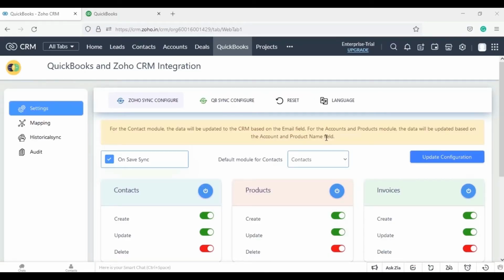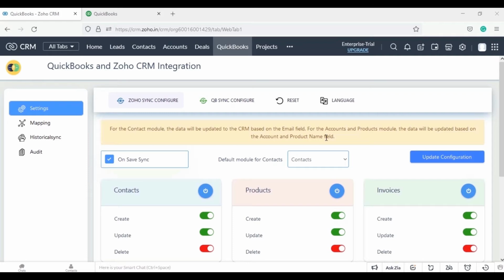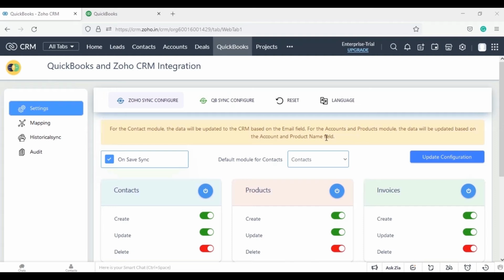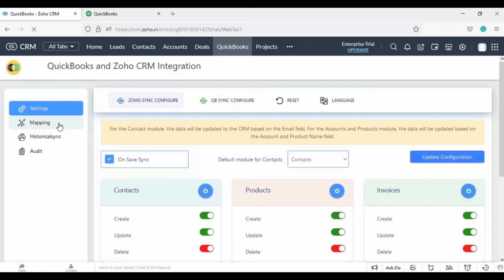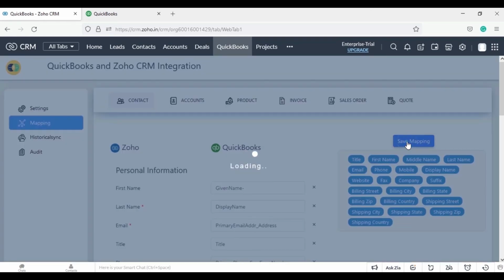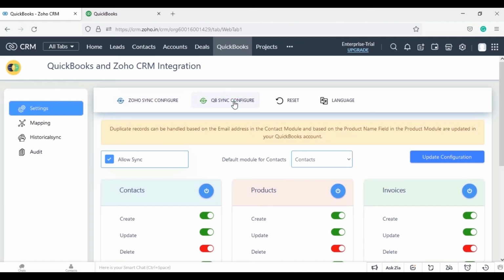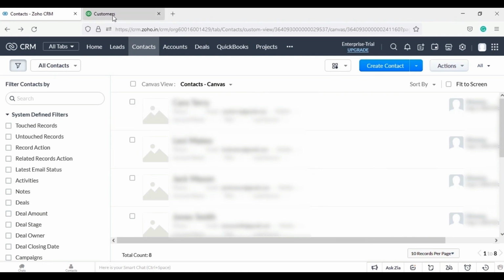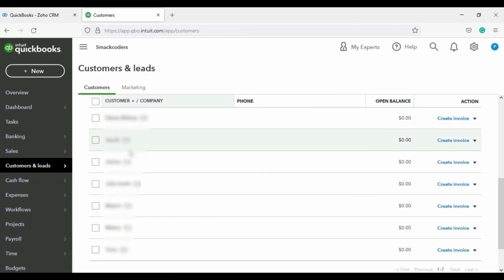Best Way To Sync QuickBooks Online with Zoho CRM Part 2: Settings and Contact Sync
If you're looking for a way to sync QuickBooks Online with Zoho CRM, look no further! In this video series, we'll show you below features
- An Intro to ZOHO CRM QuickBooks Online integration
- How to set up Zoho extension
- Why you need it and its benefits
- 2 ways to sync a contact
- On save sync &
- Copy to QB Sync

Get the extension from Zoho Marketplace for 15 days trial